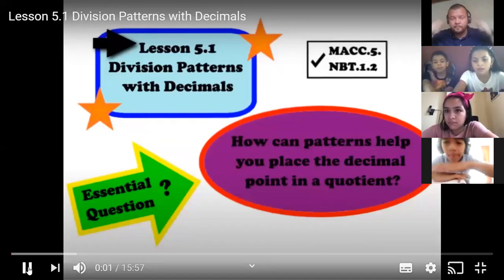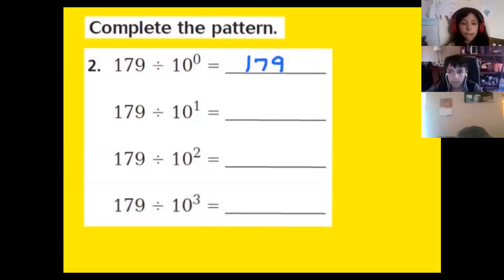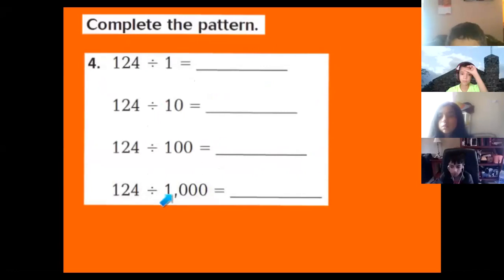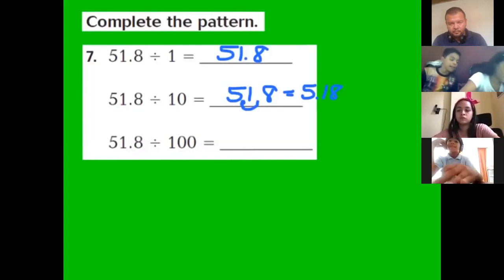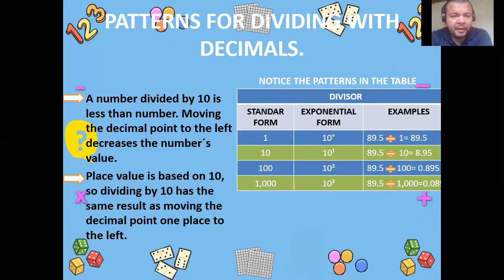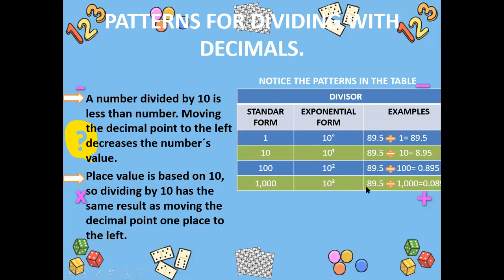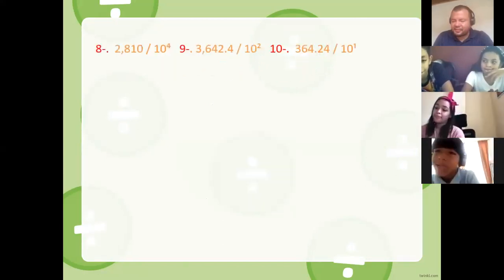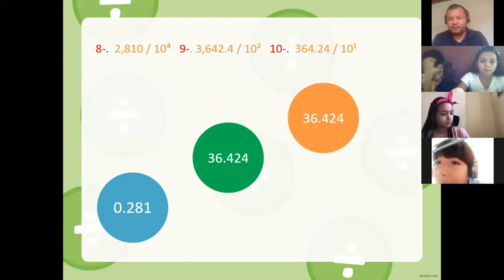Math Class (Part 1)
5th Grade D
Math Class
Patterns for Dividing with Decimals